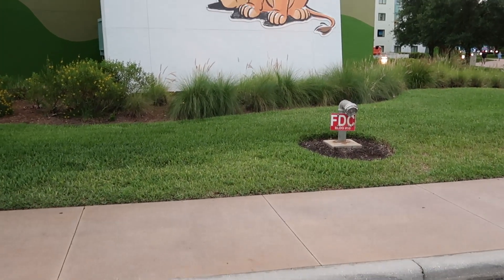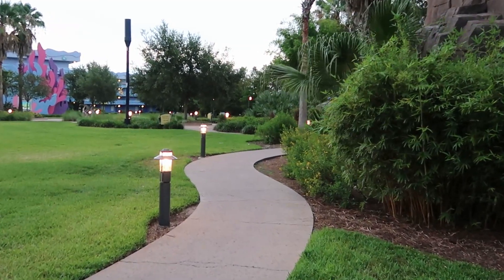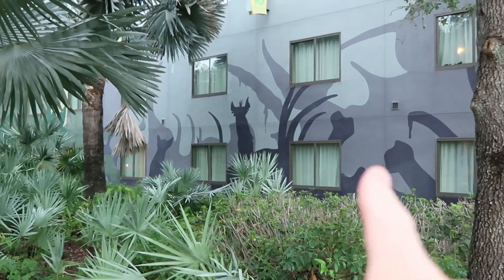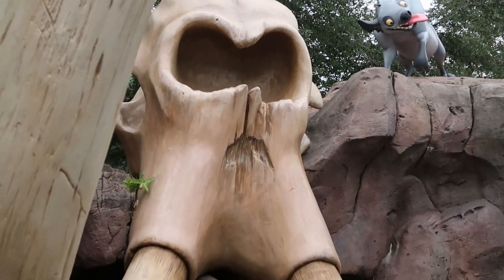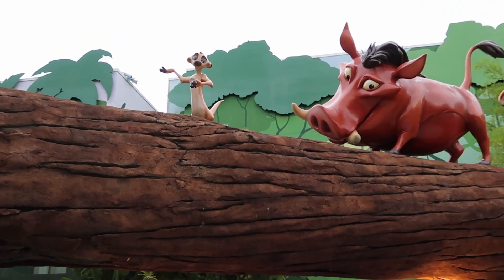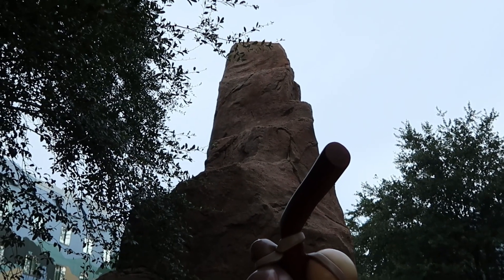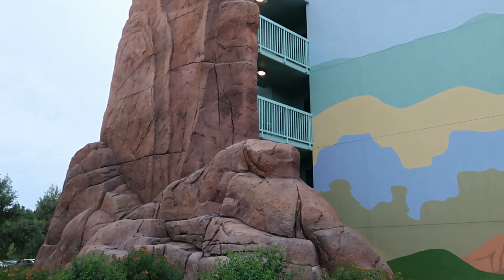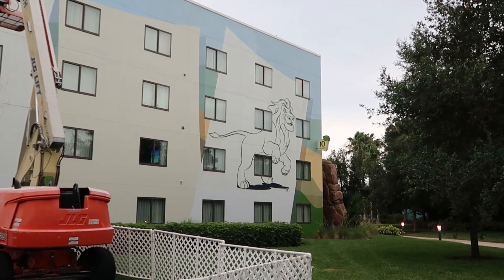Disney's Art of Animation Resort [ Full Lion King Outdoor Overview ] June 2021 Simba , Mufasa